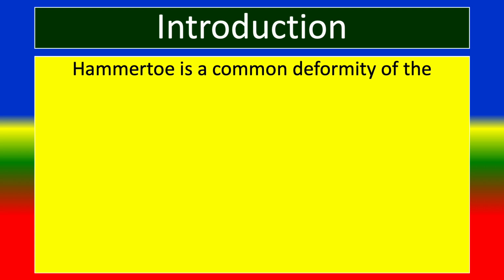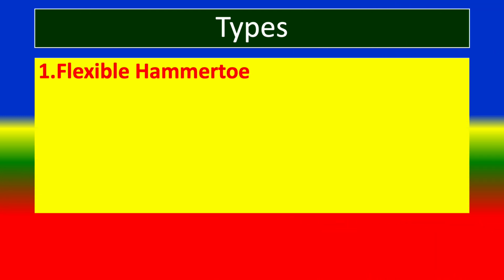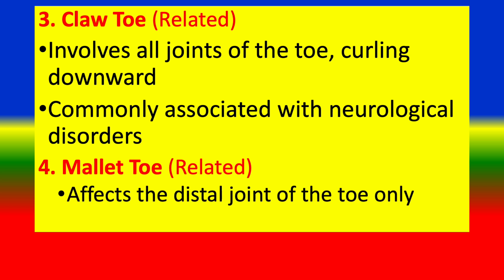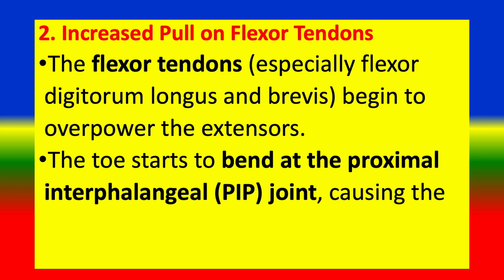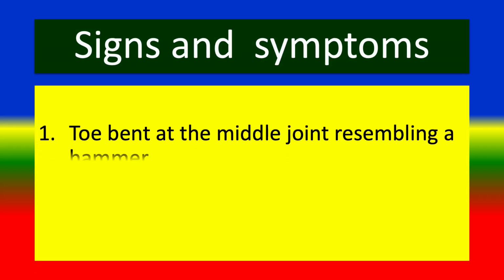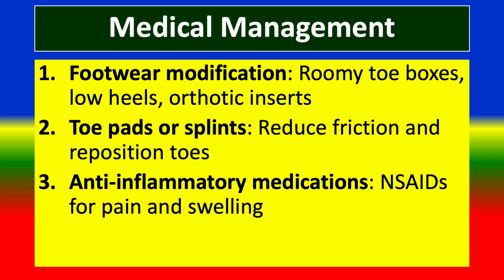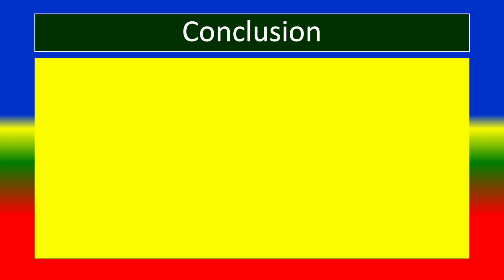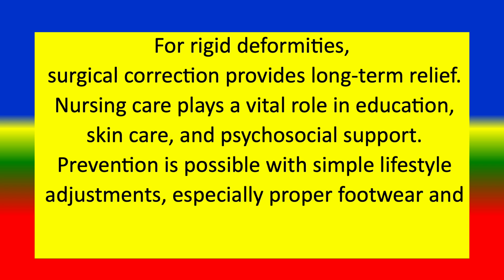HAMMERTOE - Definition, types, causes, pathophysiology, symptoms , diagnoses , medicine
To  Explain HAMMERTOE
Introduction ,  0:30
Definition , 1:30
Etymology.  2:20
Epidemiology  3:10
types.3:55
causes 5:12
risk factors 6:10
complications 6:45
pathophysiology 7:27
 signs and  symptoms , 11:18
medical diagnoses,  12:05
nursing diagnosis  12:54
medical management 13:30
Nursing Management 14:45
treatment 15:39
psychosocial medicine, 16:30
prevention , 17:33
Conclusion. 18:18
- Definition, types, causes, pathophysiology, symptoms , diagnoses , medicine
"TOPICS
PSYCHOLOGY